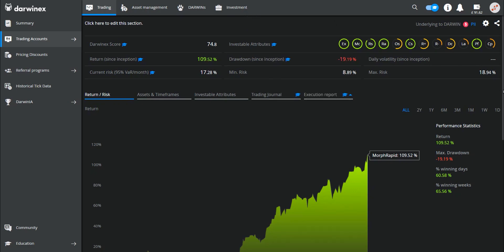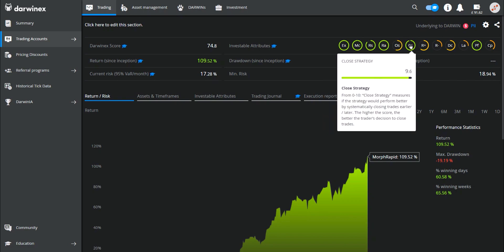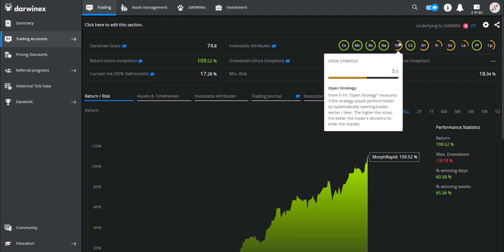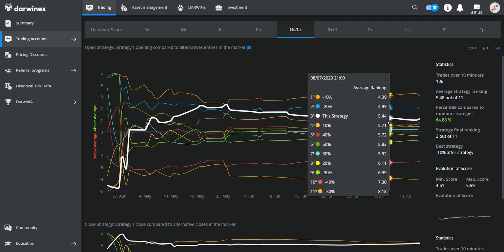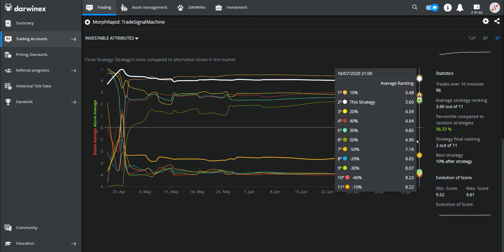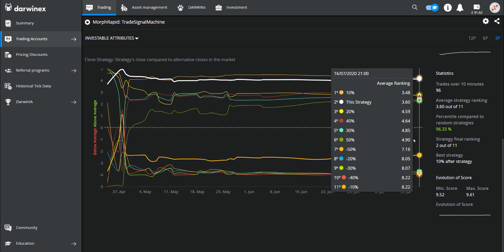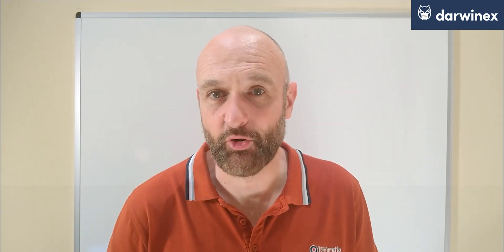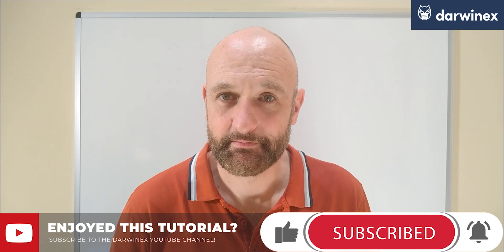2.2) Trade Entry and Exit Timing Optimization for Algorithmic Traders | Algo Trading for a Living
How can you use your past live trading history to help you fine tune your algo trading system? This video shows how the Darwinex timing metrics can help you achieve exactly that.

YouTube’s algorithms measure the quality of Darwinex content on the basis of:
- Reach
- Engagement

With seemingly small actions such as:
- etc